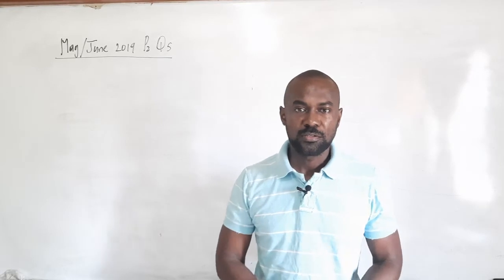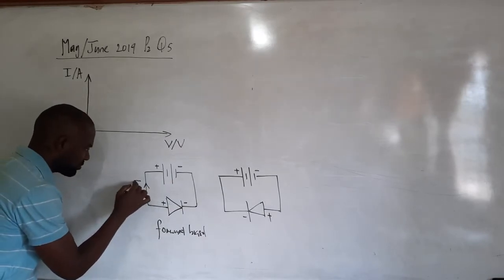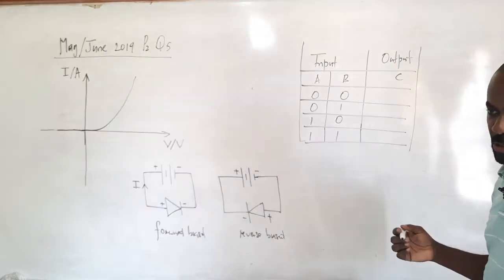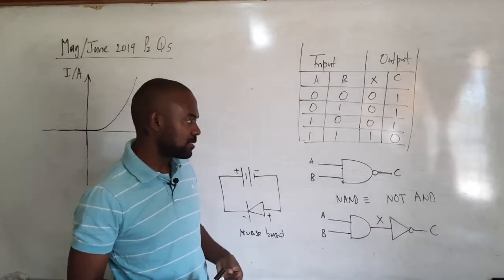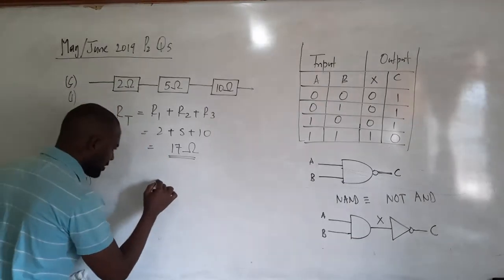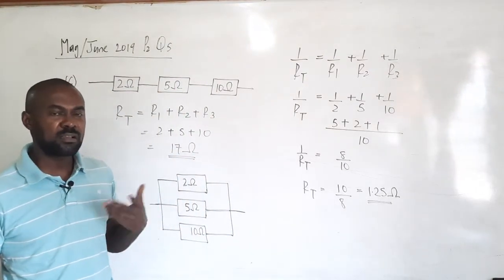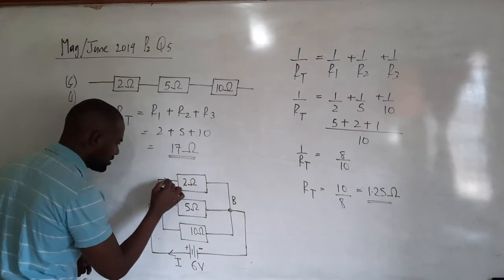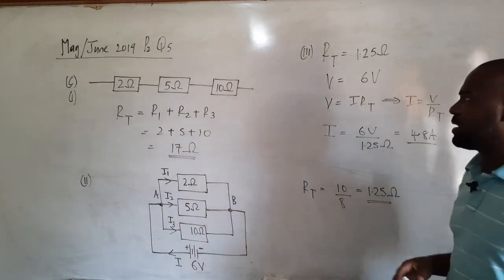CSEC Physics May June 2019 P02 Q05 - I/V Characteristics and Logic Gates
IN this video I examine CSEC Physics May June 2019 P02 Q05 on Electrical Circuits and Resistance